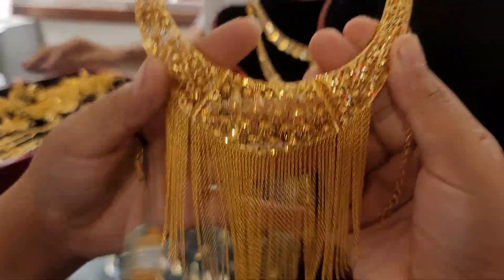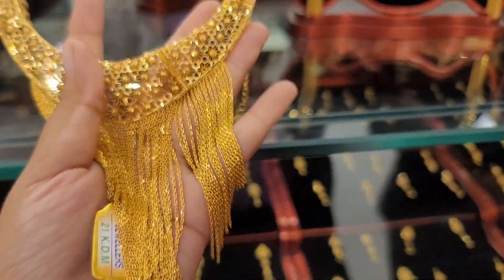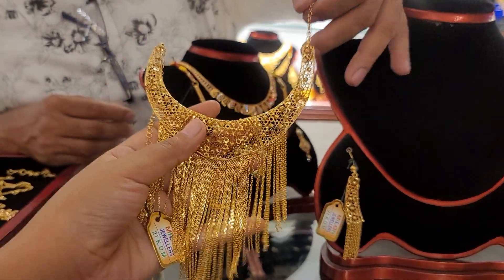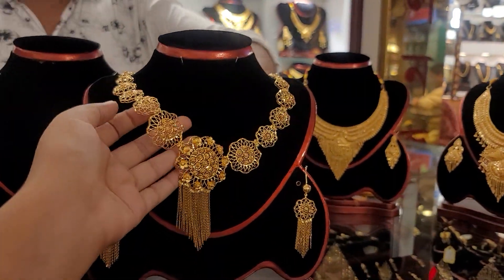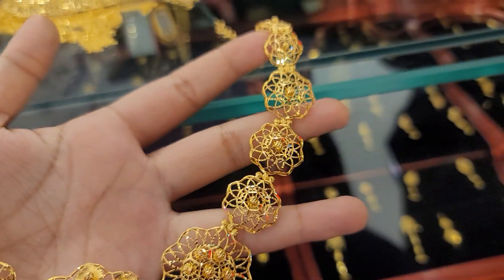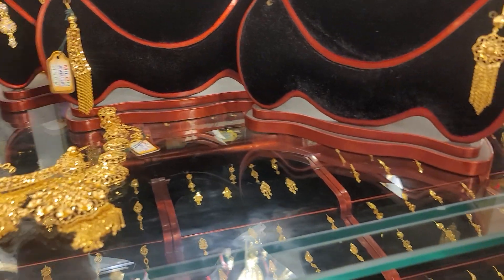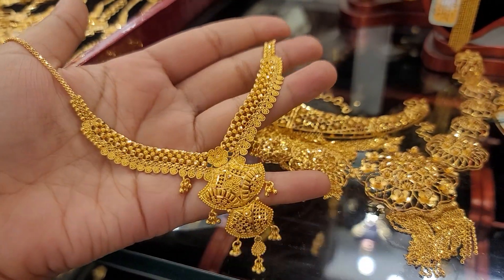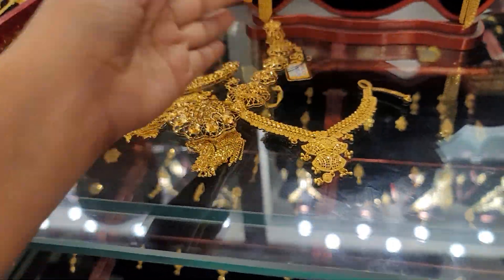প্ক্কা সোনার ঝুলন্ত নেকলেস/gold Necklace jewellery